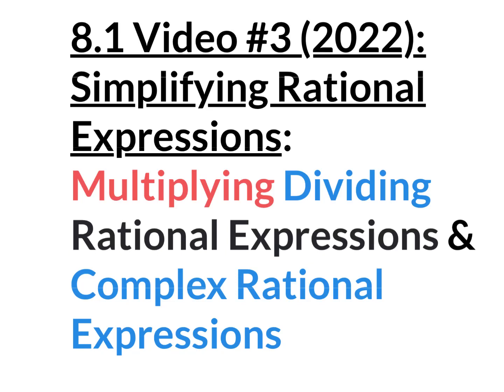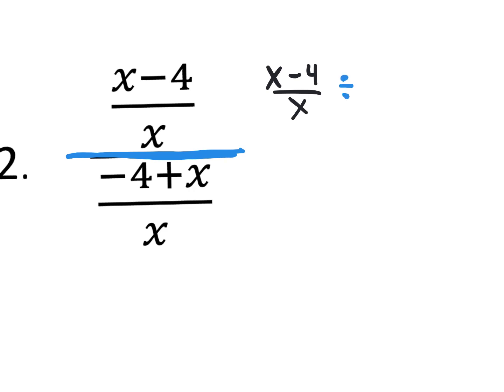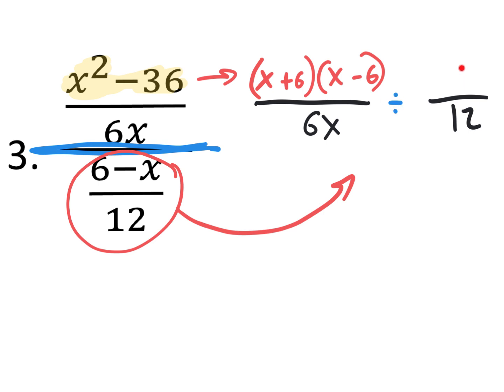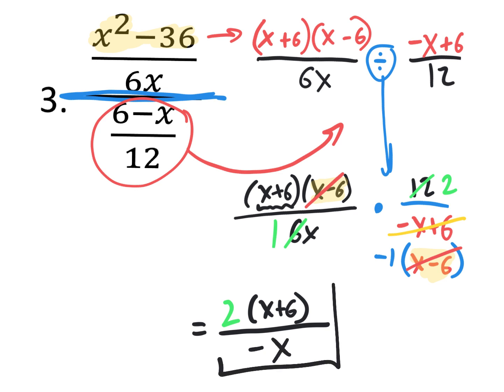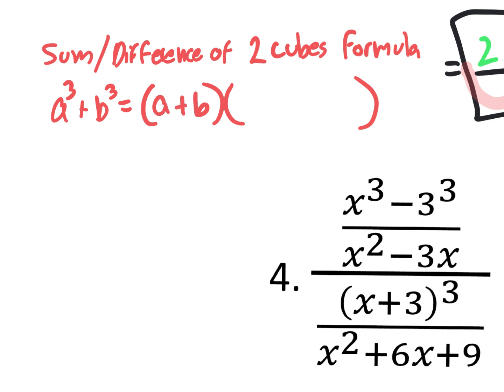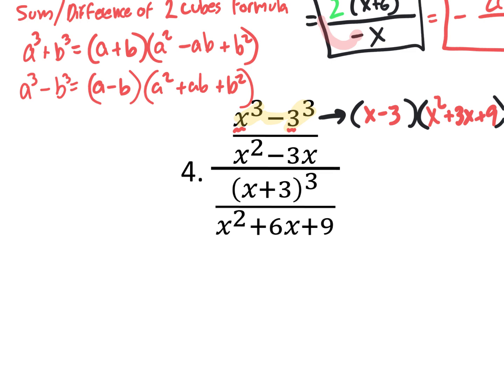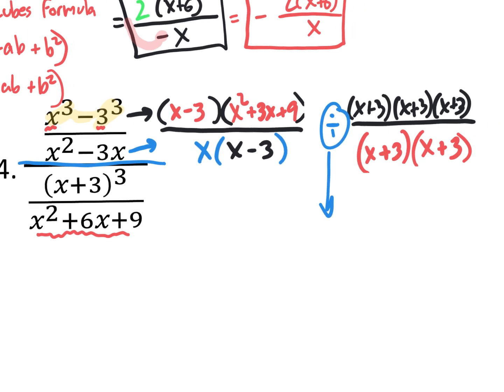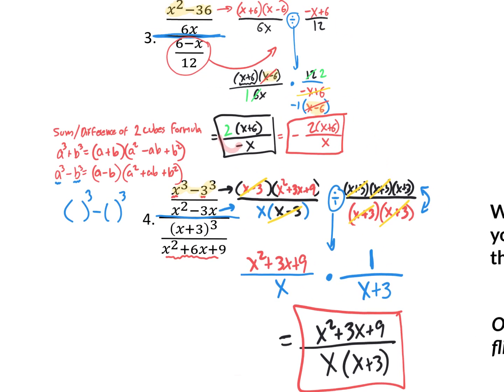8.1 v3 Multiply Divide Rational Expressions & Complex RE p6.mp4